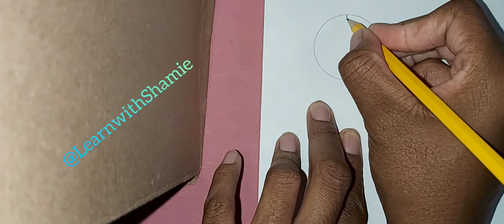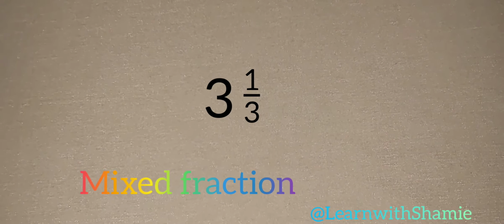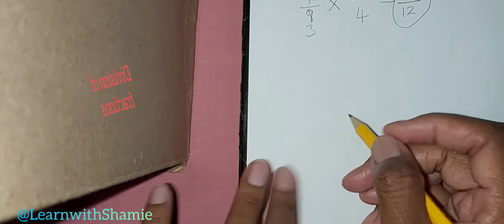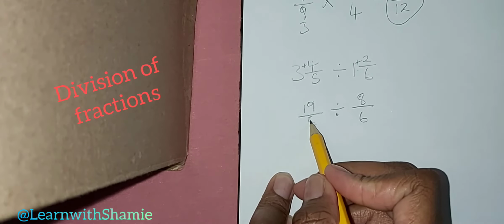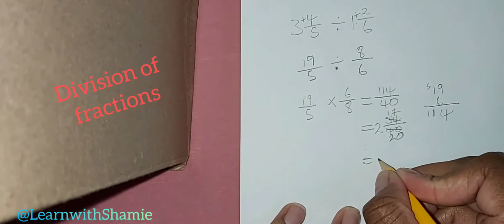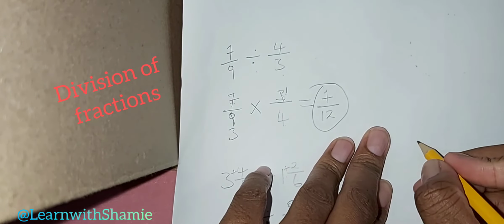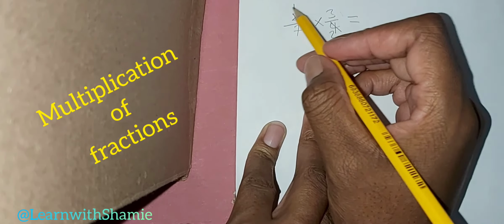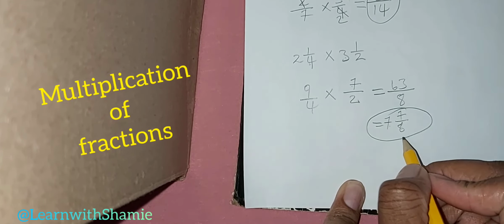Fraction types||Division and multiplication of fractions